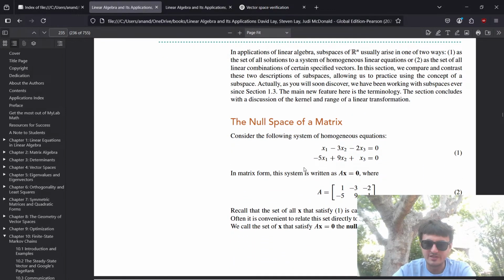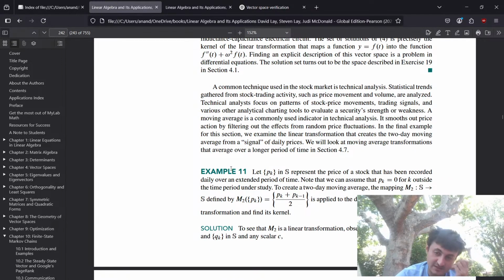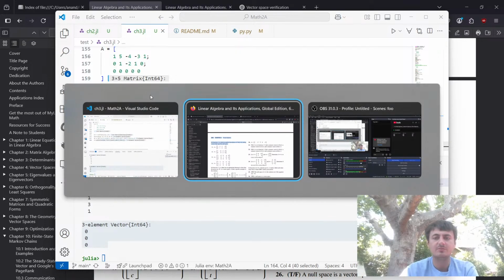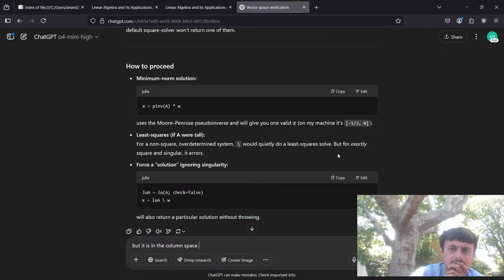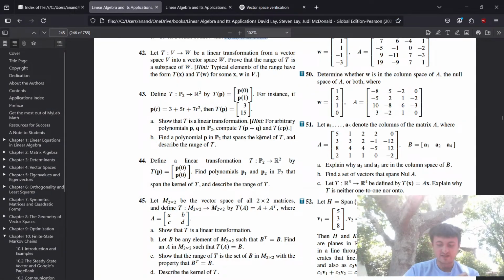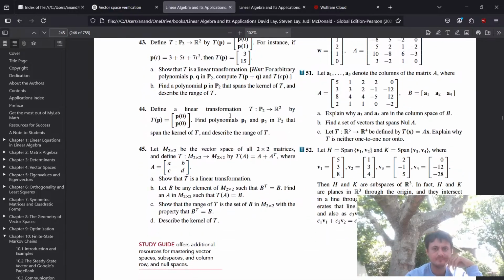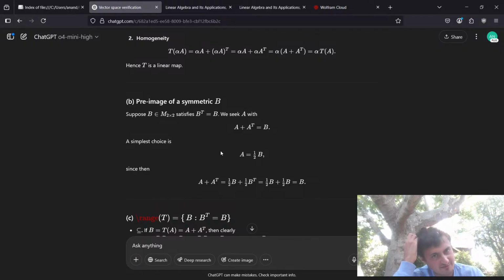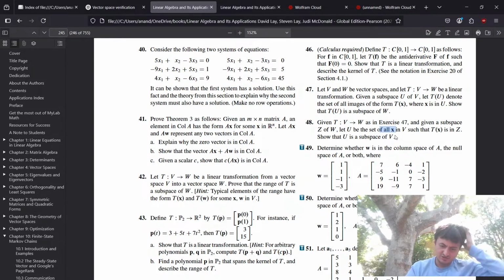4.2 Null Spaces, Column Spaces, Row Spaces, and Linear Tran- Linear Algebra and Its Applications Lay